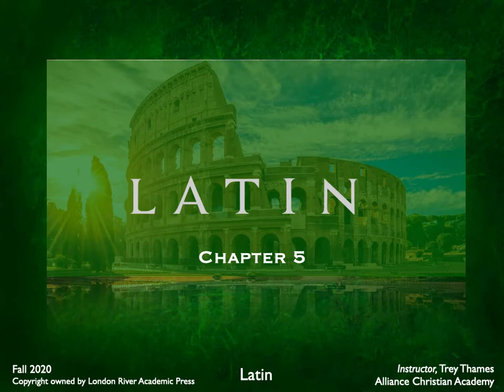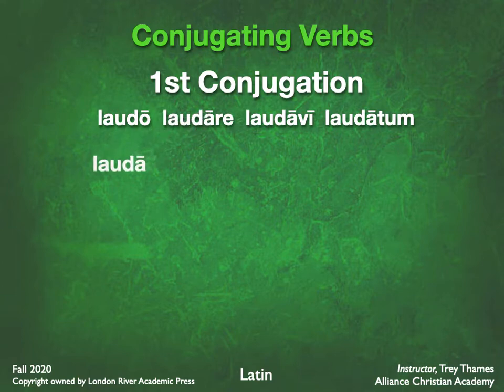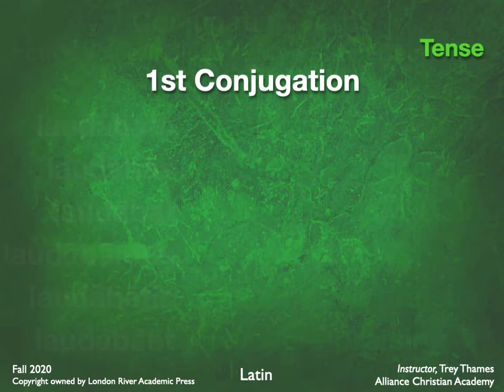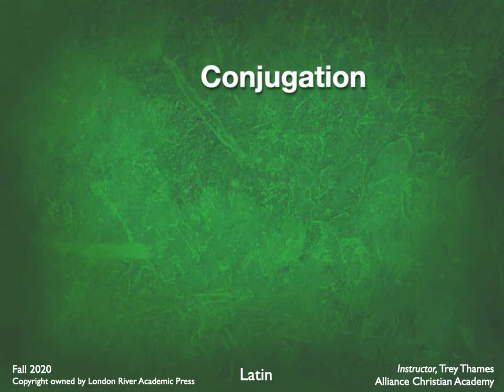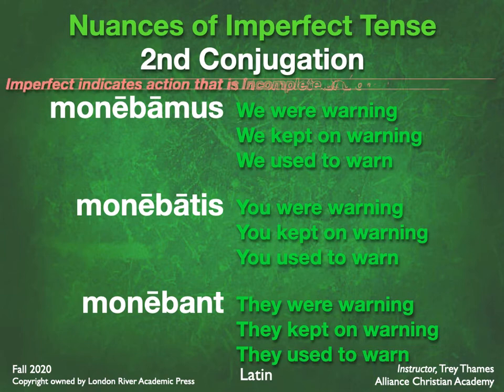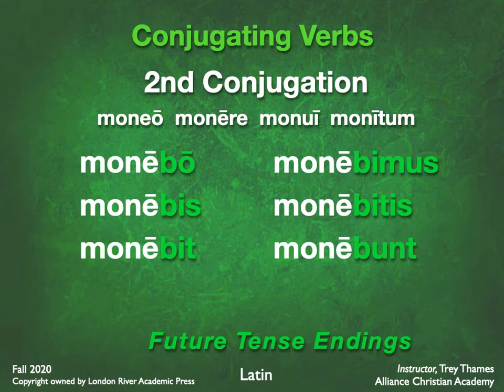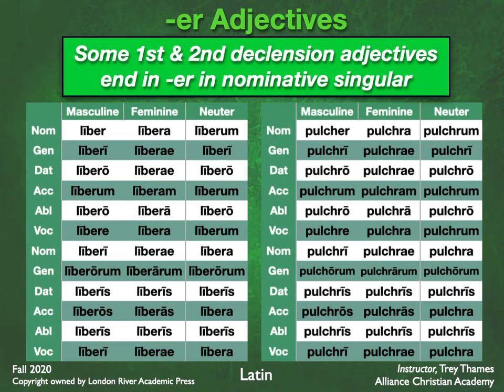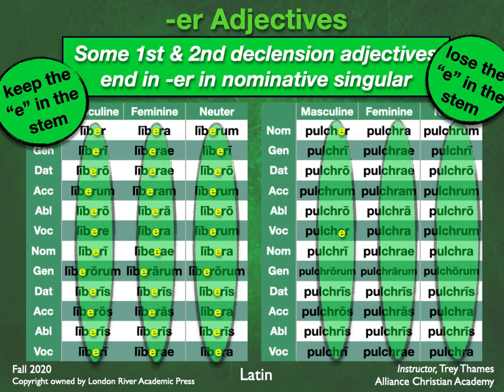Wheelock's Latin Chapter 5 (old version)